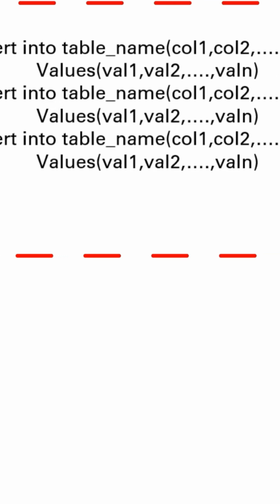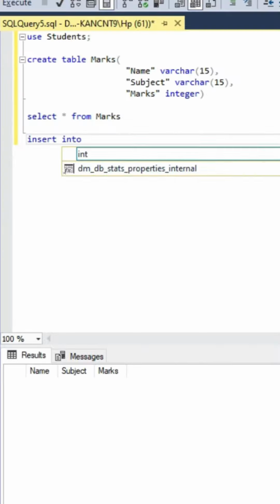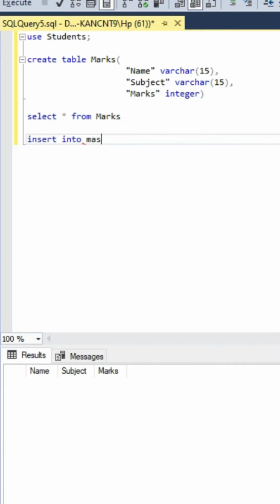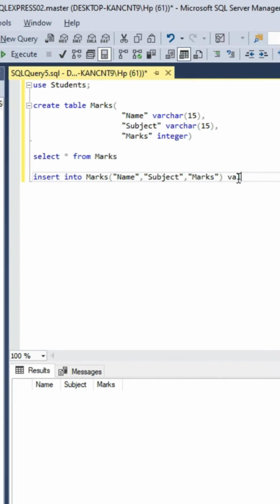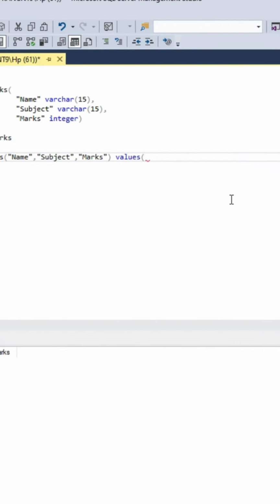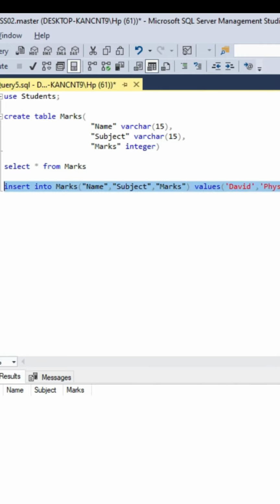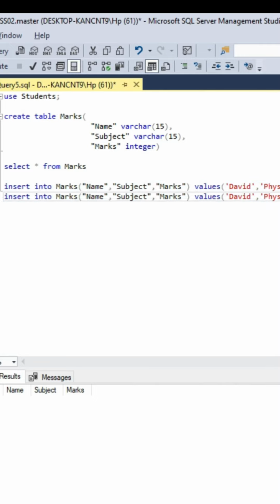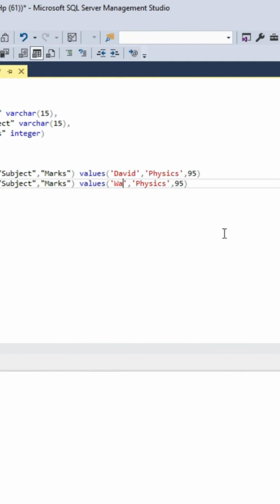Inserting multiple rows in SQL Server efficiently | Insert Multiple Rows in SQL Server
Learn how to insert multiple rows in SQL Server efficiently! 🚀 Whether you're working on database management or looking to enhance your SQL skills, this tutorial will guide you through the process of inserting multiple rows in SQL Server efficiently. Perfect for beginners and experienced users alike, mastering the art of inserting multiple rows in SQL Server can boost your productivity and streamline your data management tasks. Watch now to understand how to insert multiple rows in SQL Server with ease.

Inserting multiple rows in SQL Server efficiently
Inserting multiple rows in SQL Server
multiple rows in SQL Server
Insert Multiple Rows in SQL Server